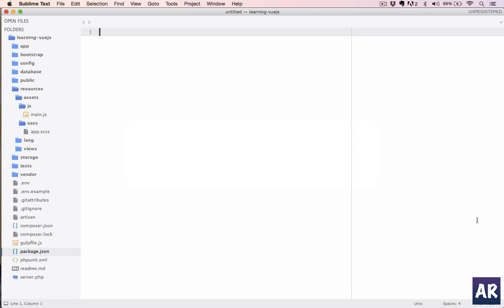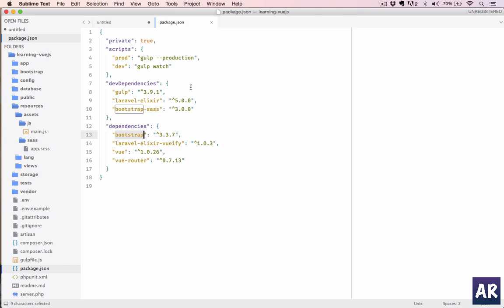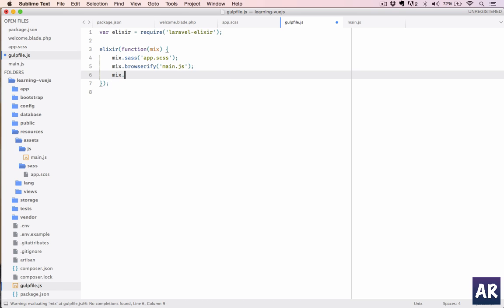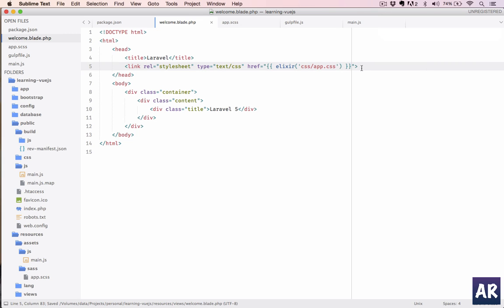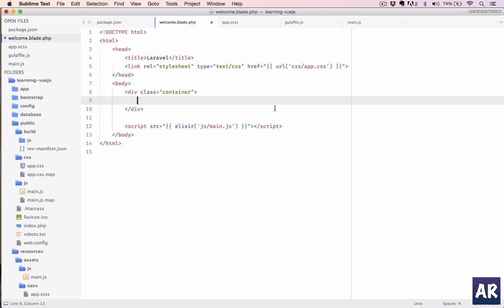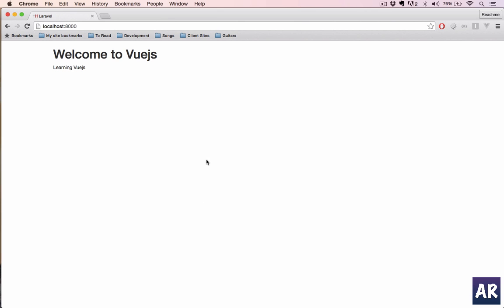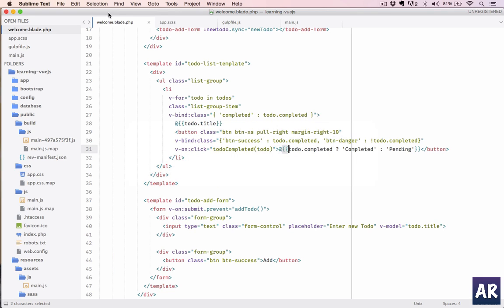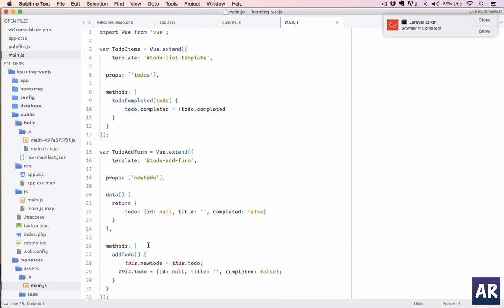#5 Vuejs with Laravel 5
In this video, I will show you how to use Vuejs with Laravel 5 clean installation.